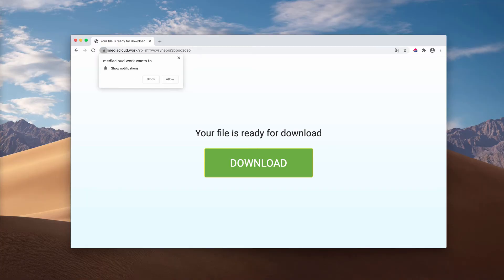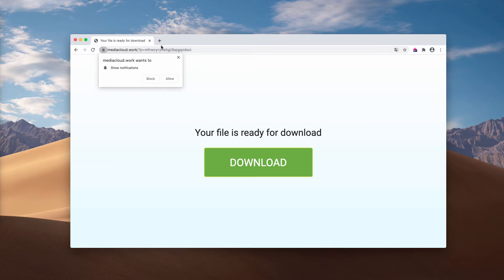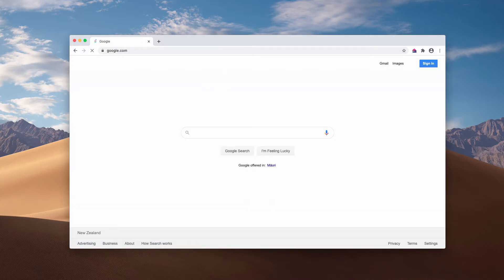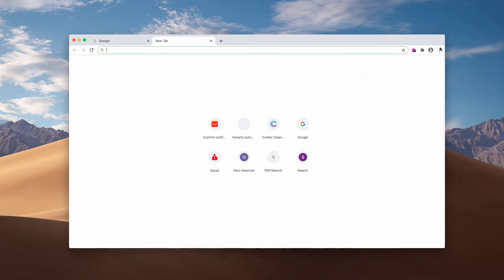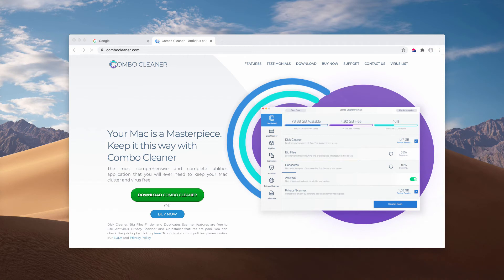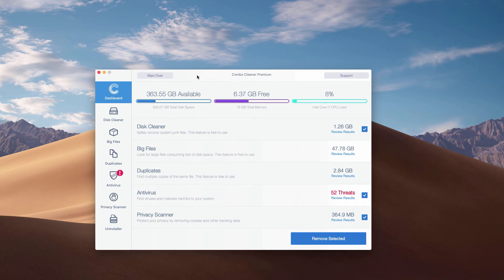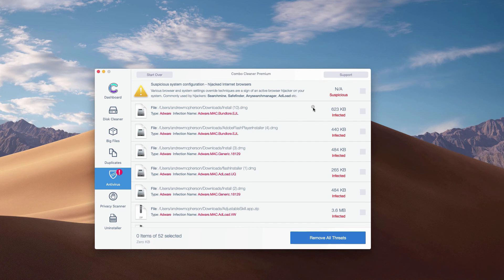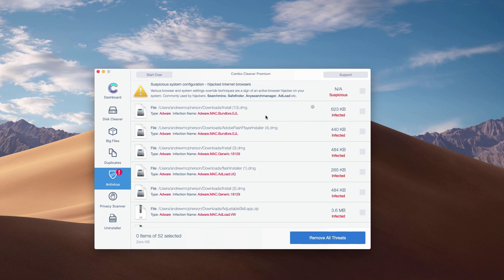Mediacloud.work "Your file is ready for download" scam removal.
Mediacloud.work "Your file is ready for download" is a scary pop-up attacking many browsers. Remove it with Combo Cleaner Antivirus or refer to the manual tips in the video tutorial.